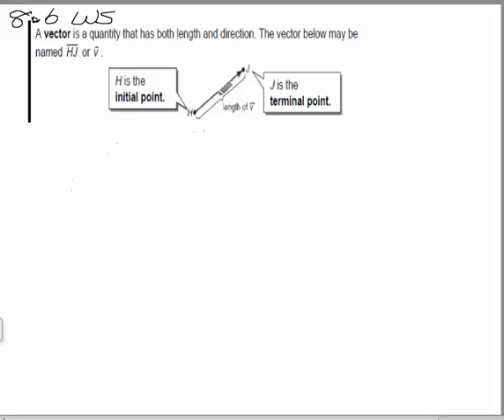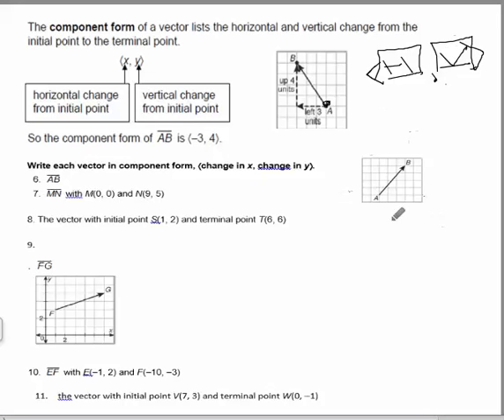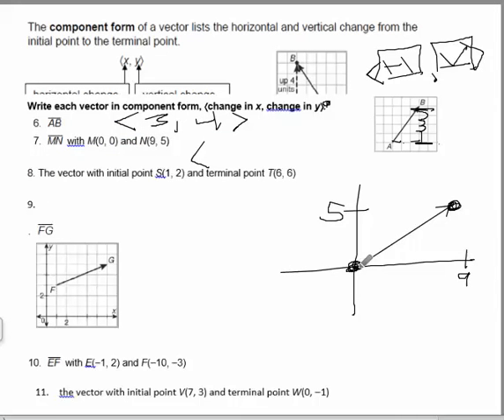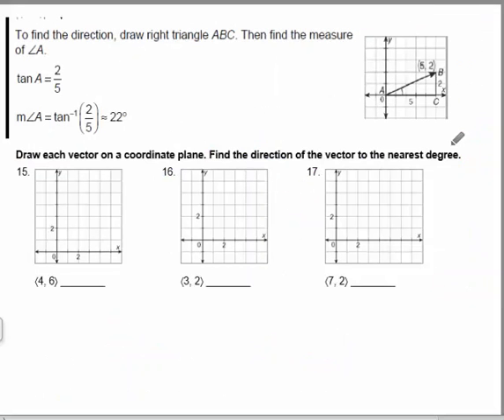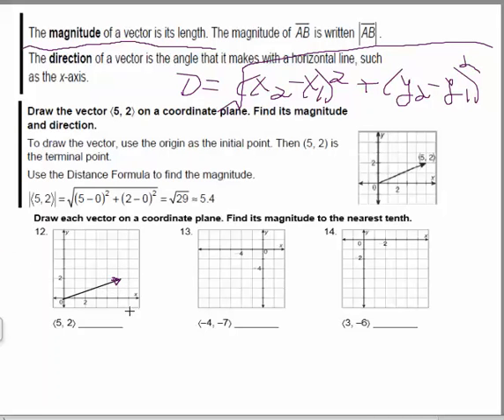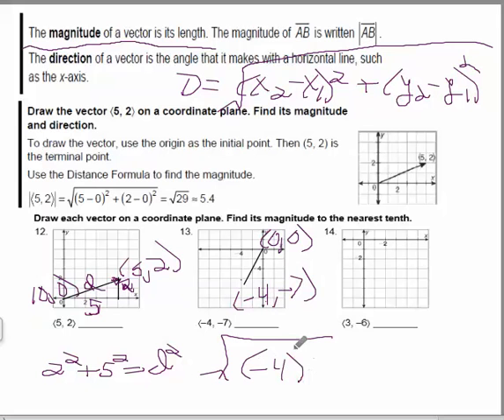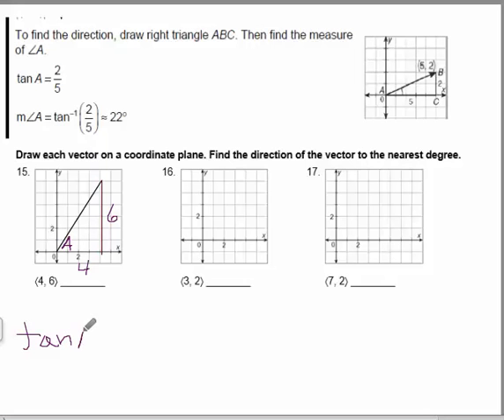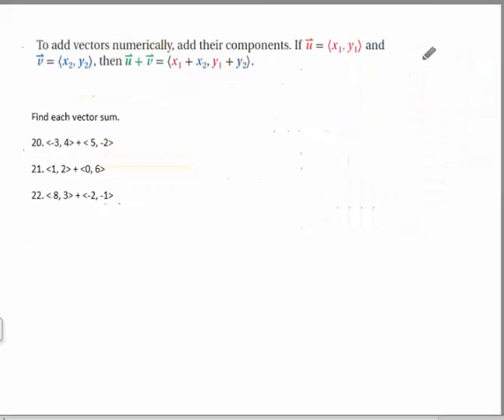Geometry: Vectors assignment help